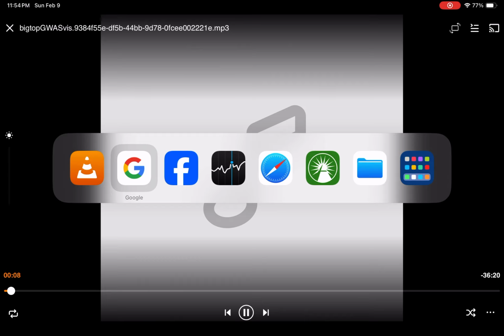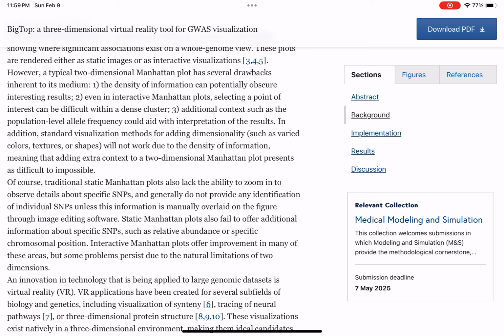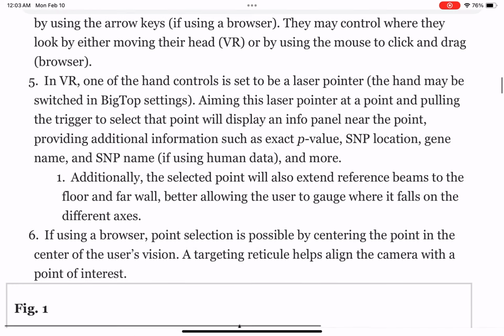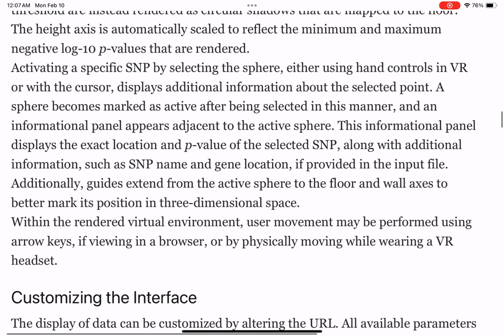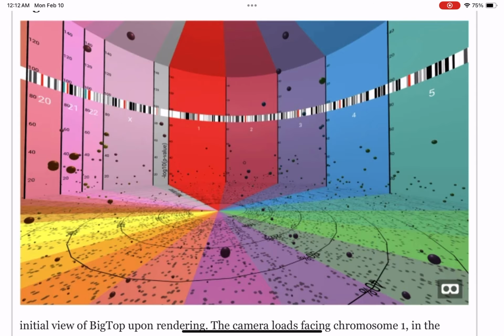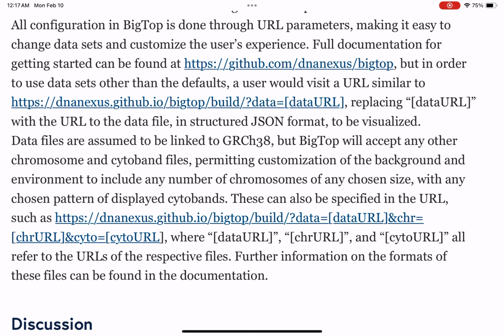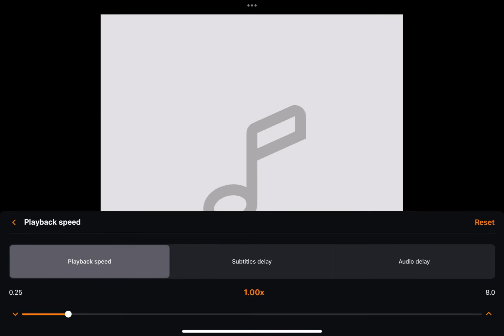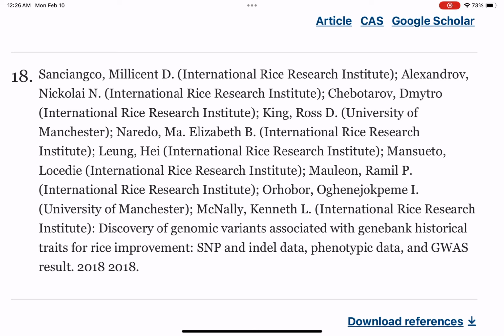BigTop: a three-dimensional virtual reality tool for GWAS visualization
Samuel T. Westreich, Maria Nattestad & Christopher Meyer
BMC Bioinformatics volume 21, Article number: 39 (2020) Cite this article

4688 Accesses
7 Citations
9 Altmetric
Metrics details
Abstract
Background
Genome-wide association studies (GWAS) are typically visualized using a two-dimensional Manhattan plot, displaying chromosomal location of SNPs along the x-axis and the negative log-10 of their p-value on the y-axis. This traditional plot provides a broad overview of the results, but offers little opportunity for interaction or expansion of specific regions, and is unable to show additional dimensions of the dataset.
Results
We created BigTop, a visualization framework in virtual reality (VR), designed to render a Manhattan plot in three dimensions, wrapping the graph around the user in a simulated cylindrical room. BigTop uses the z-axis to display minor allele frequency of each SNP, allowing for the identification of allelic variants of genes. BigTop also offers additional interactivity, allowing users to select any individual SNP and receive expanded information, including SNP name, exact values, and gene location, if applicable. BigTop is built in JavaScript using the React and A-Frame frameworks, and can be rendered using commercially available VR headsets or in a two-dimensional web browser such as Google Chrome. Data is read into BigTop in JSON format, and can be provided as either JSON or a tab-separated text file.
Conclusions
Using additional dimensions and interactivity options offered through VR, we provide a new, interactive, three-dimensional representation of the traditional Manhattan plot for displaying and exploring GWAS data.